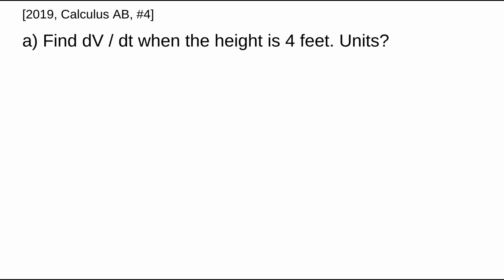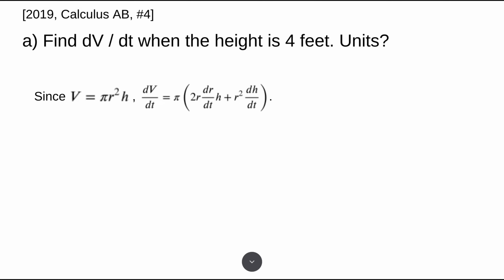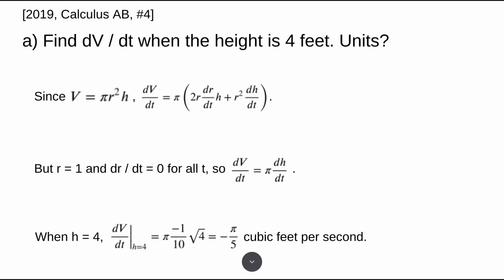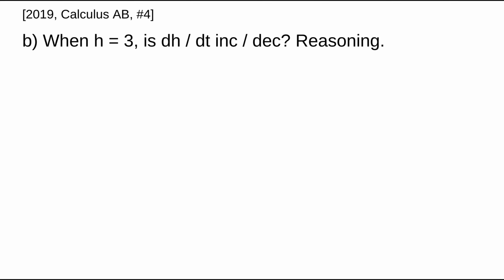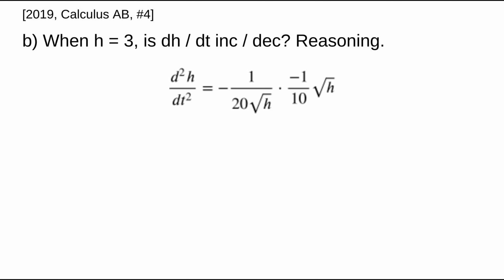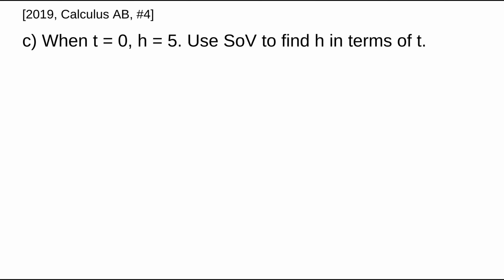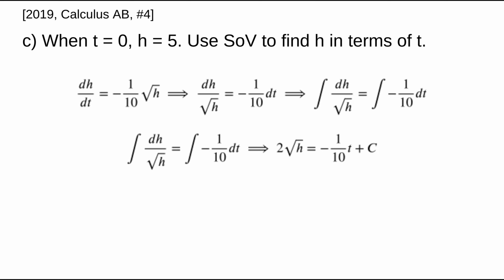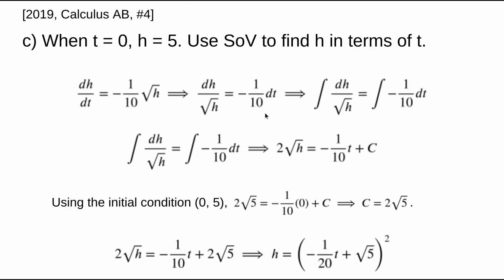AP Calculus AB - 2019: #4